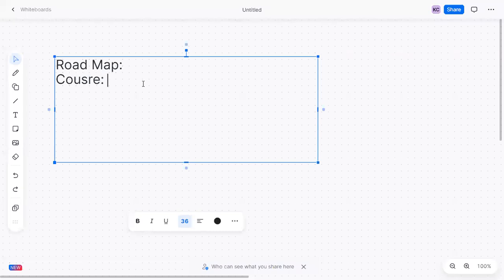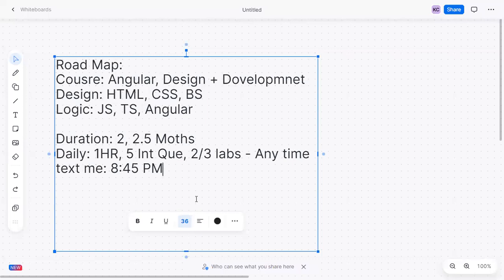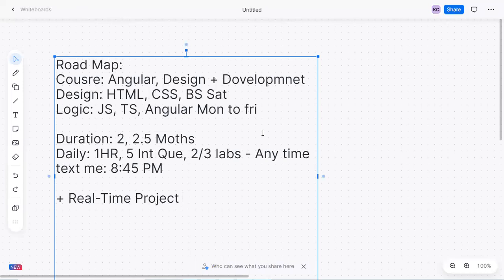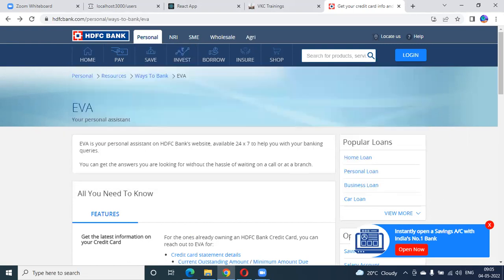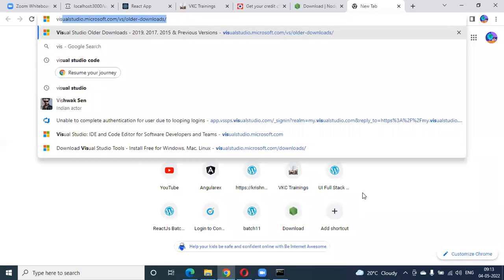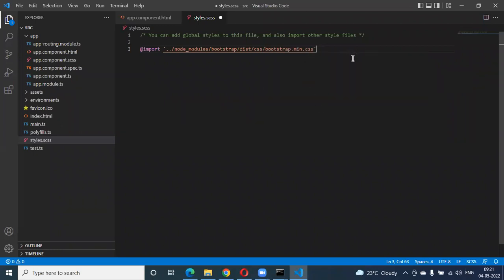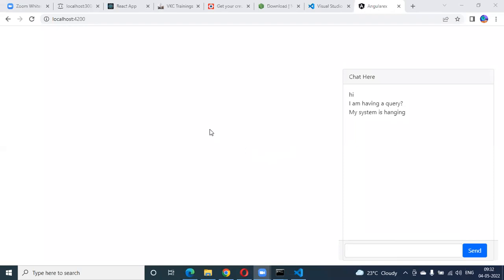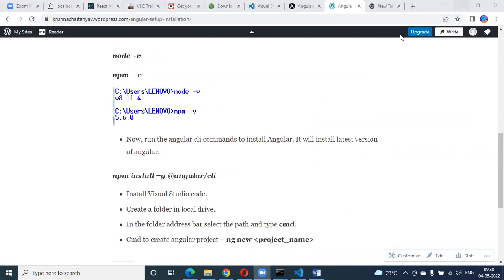Angular Batch 12 - Demo